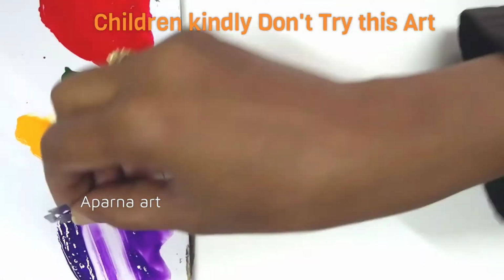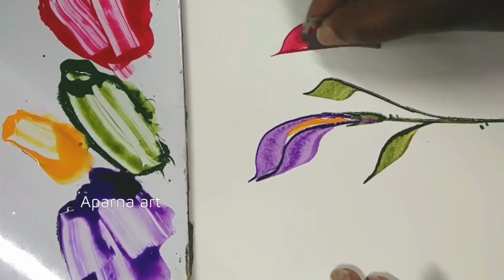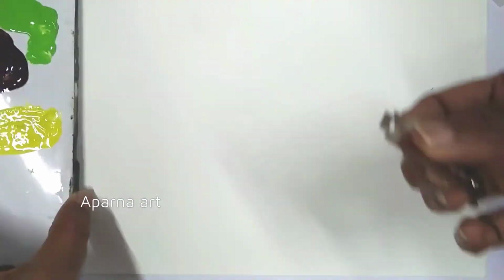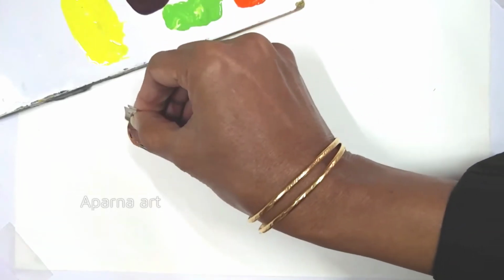5 Easy Techniques In Blade Painting | Latest technique In Free Hand Painting | Aparna Arts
Hello Friends watch 5 Techniques in blade painting, latest free hand painting techniques by aparna,
learn free hand panting from aparna raju.

My pages in Facebook :
Bladepainting

My special Thank you to Youtube Studio for the music in my video.

Freehand Painting,
Freehand Painting Demo.
5 minutes completed
free hand painting on cloth,
free hand painting with pencil,
free hand painting on saree,
free hand painting tutorial,
free hand painting for beginners,
free hand fabric painting designs,
free hand painting for sale.
free hand Painting on textured sheets,
free hand blade  painting flowers,
free hand painting images,
free hand painting miniatures,
free hand painting on kurti,
free hand rose painting,
free hand rangoli painting,
free hand painting abstract designs,
free hand  card Painting,
free hand watercolor painting,
Home Decoration for walls,
Beautiful blade Paintings,
Cardboard Paintings,
Aparna Arts,
Step by step blade Painting for beginners,
Latest technique in acrylic painting,
Latest collection in blade Painting,
Blade painting on canvas,

5 easy techniques in blade painting,painting tutorial,latest technique in free hand painting,latest free hand painting technique,blade paintings,how to do blade painting,blade painting tricks,must watch amazing blade painting,this amazing art will blow your mind,mom,one stroke,palette knife tricks,unique technique with blade,one stroke in acrylic,creative paintings,home decorations,beautiful paintings,blade art,howto,5 minutes art and craft,aparna arts